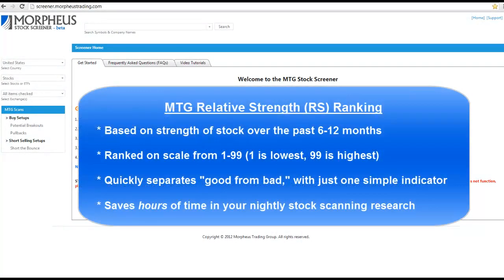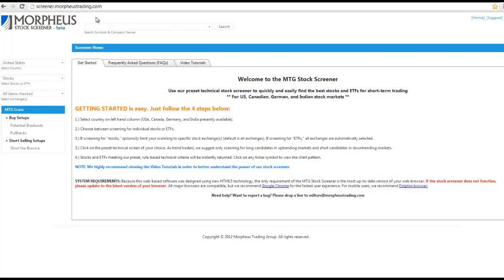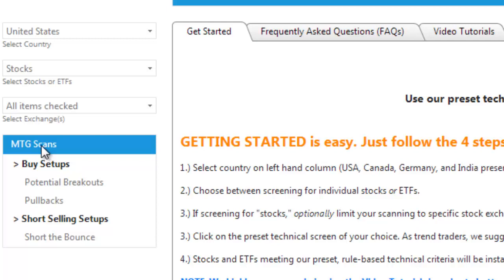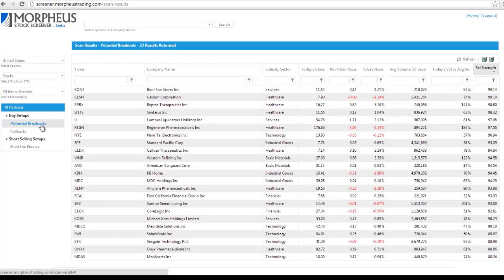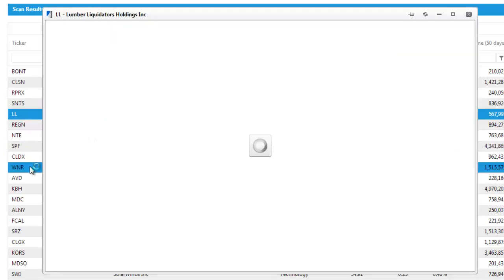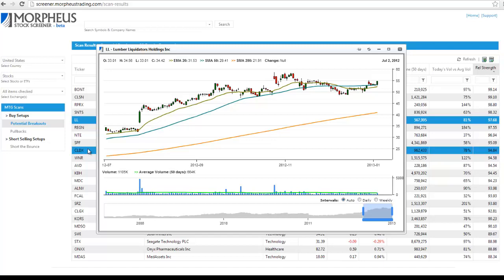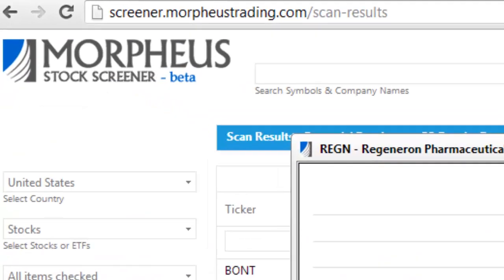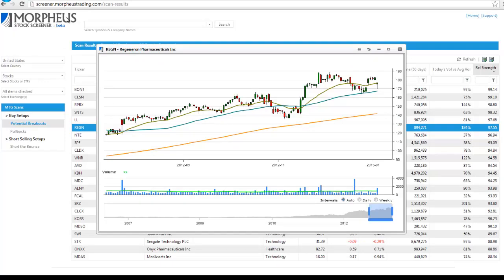How To Pick Stocks With Most Relative Strength To The Market - video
If you enjoyed this video, please share, comment, or rate this video. Description below...

If you're an active trader who is continually lacking the necessary time to do proper stock scanning and technical research every night, one of the fastest ways to find the strongest stocks in the market, at any given time, is to simply look at chart patterns of stocks with the highest Relative Strength (RS) ranking.

Based on our own proprietary RS ranking, the new MTG Stock Screener enables swing traders to do exactly that. Tune in to this short video to see how it works, then take the web-based software for a FREE test drive yourself. Enjoy!